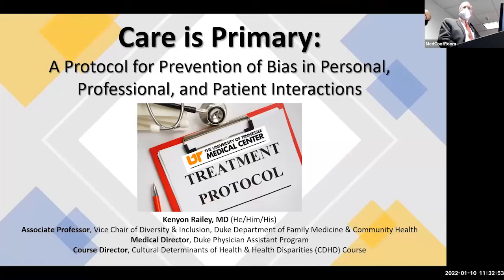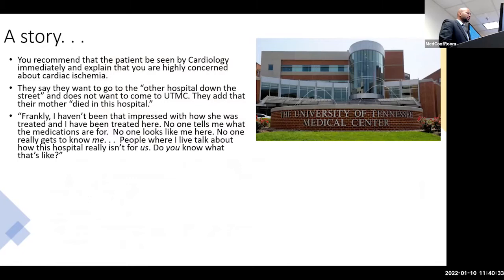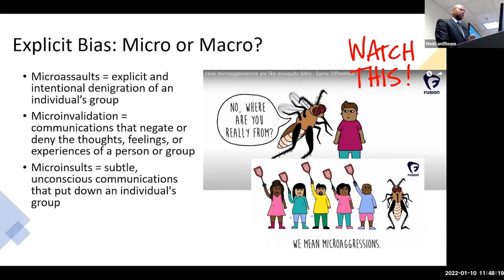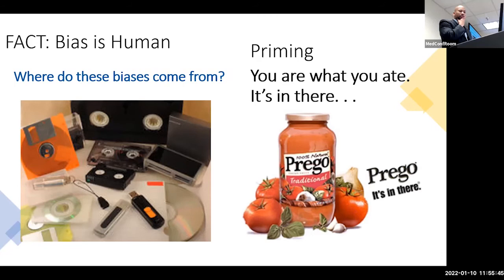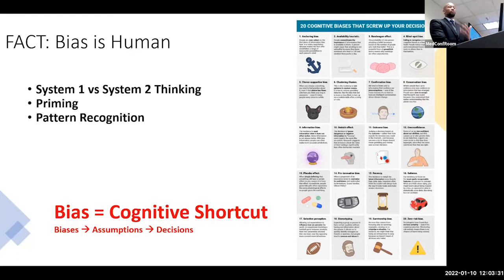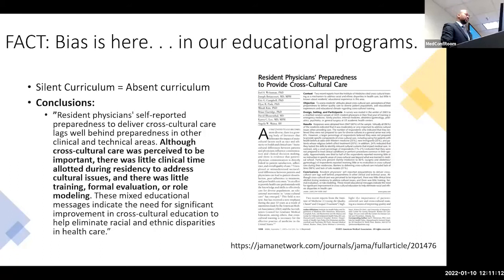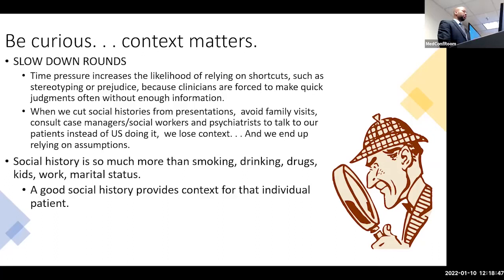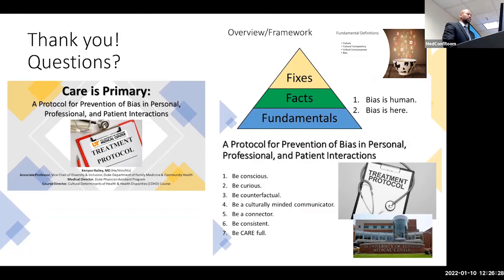Care is Primary: A Protocol for Prevention of Bias in Personal, Professional, & Patient Interaction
Presented by Kenyon Railey MD, Duke University as part of the UTGSM's Health Disparities Awareness Month.